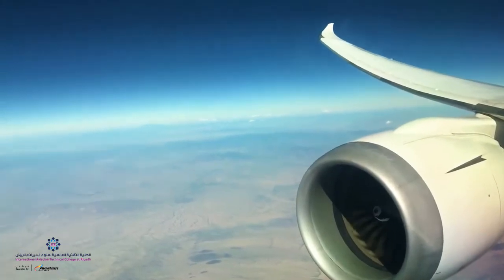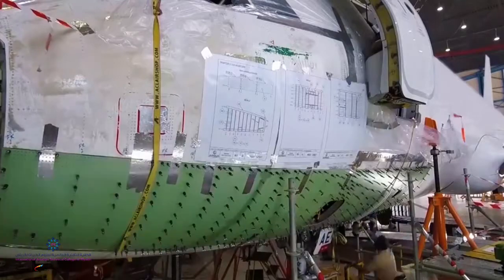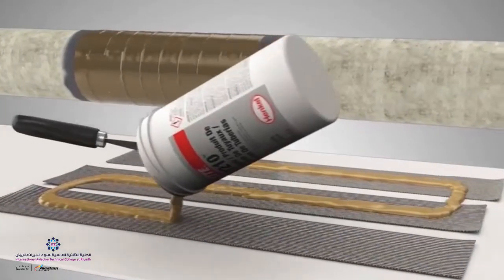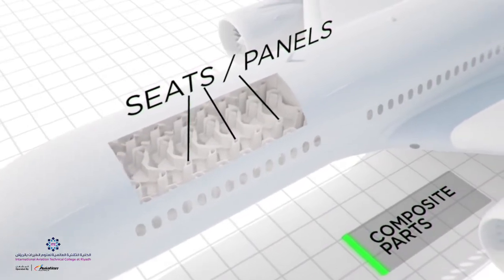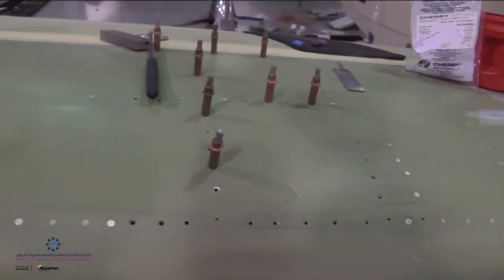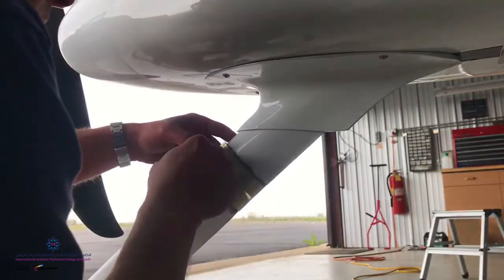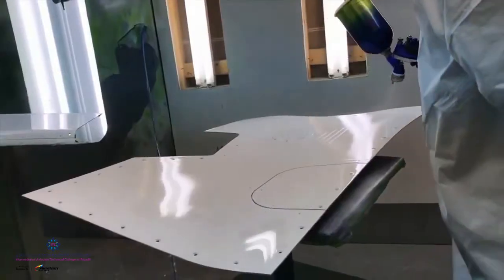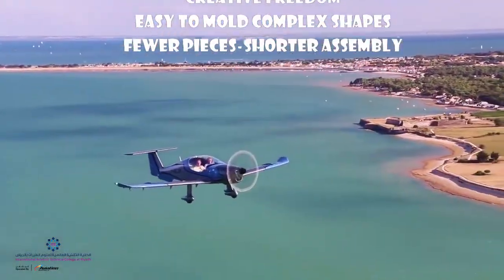Composite in Aerospace Industry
Second video in a series of lessons on use of composites in the Aerospace industry, this IATC video does just that. This lesson is about use of composites and the whys and wherefore.

Applicants are encouraged to expand on the various segments of the video lesson and makes notes, going deeper into self study and research.